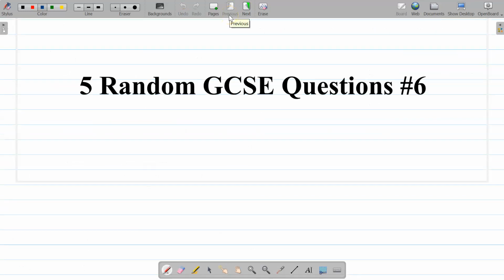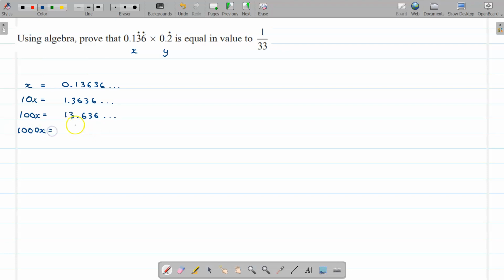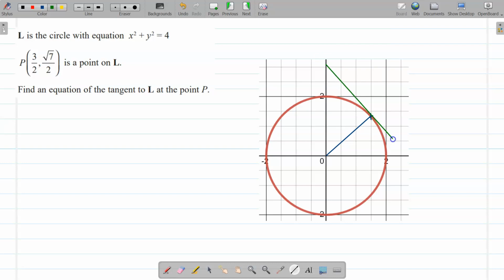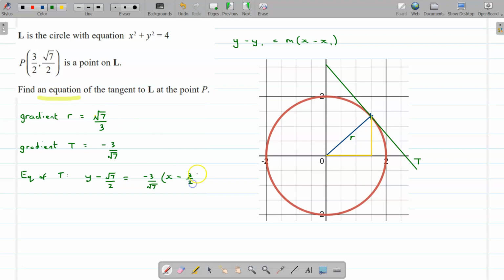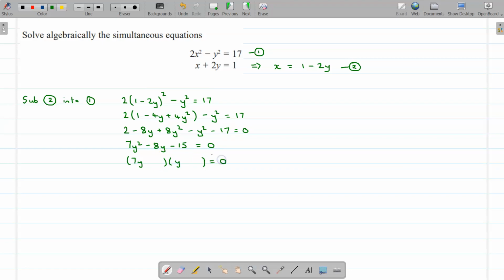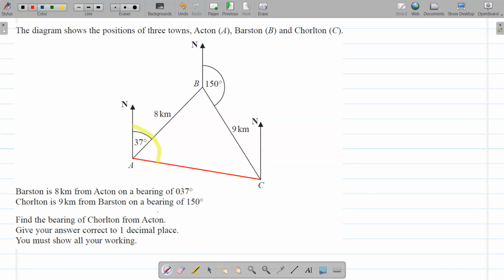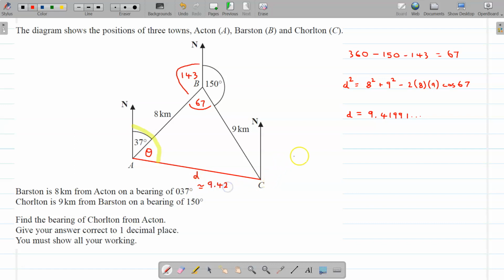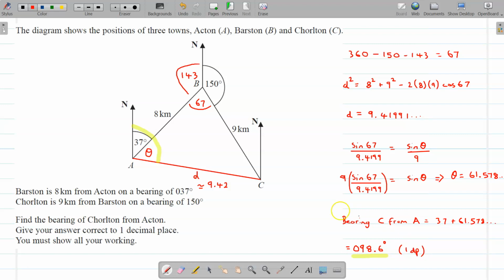5 Random GCSE Questions #6